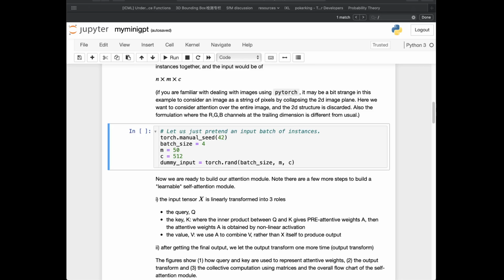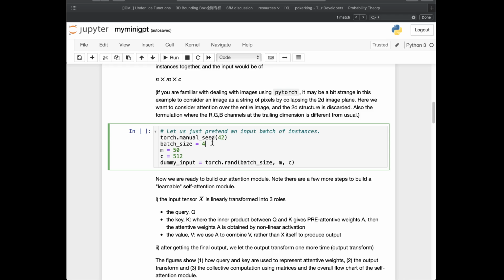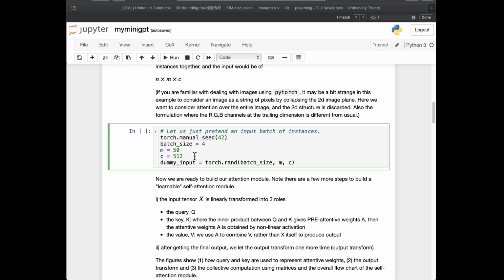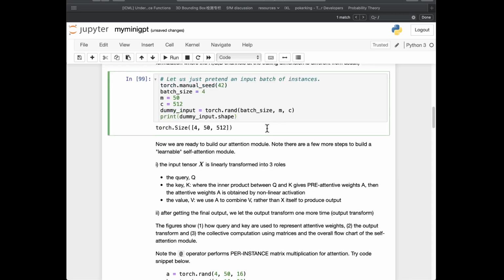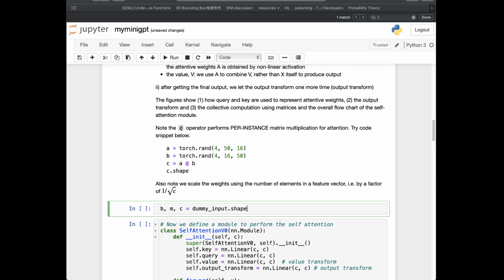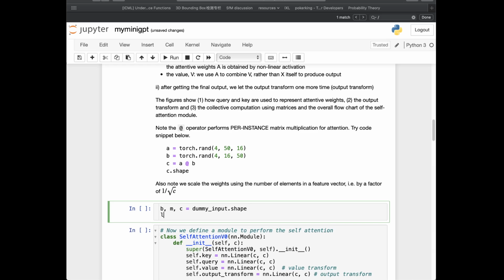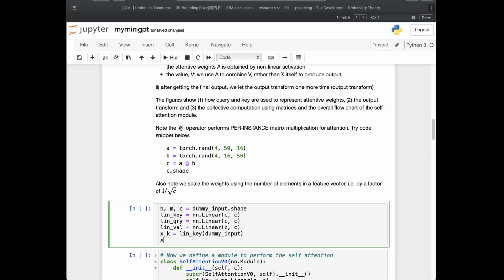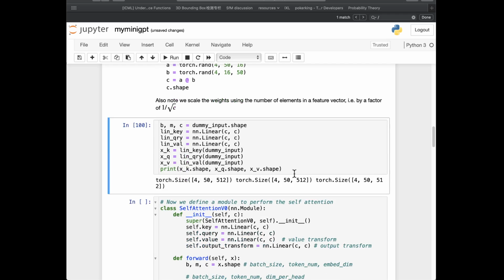ATT 3 QKV